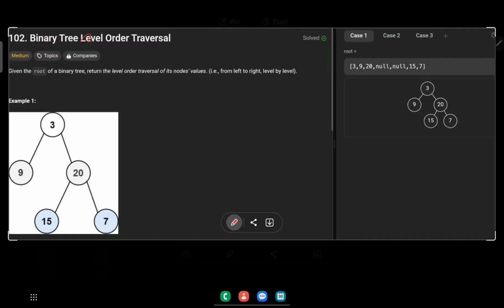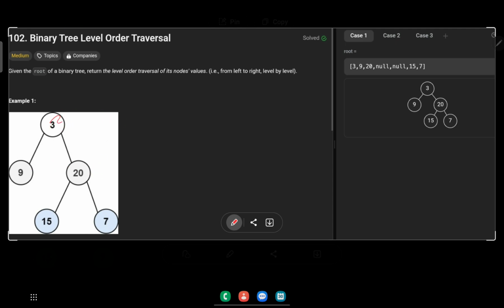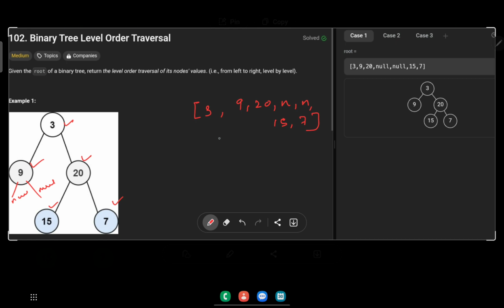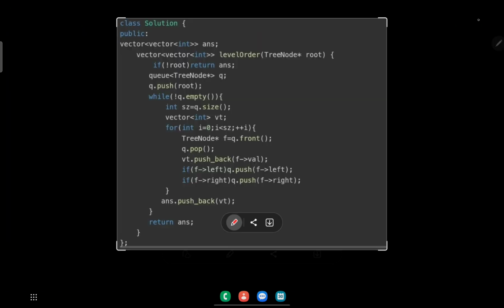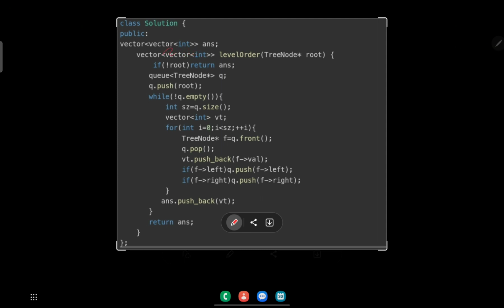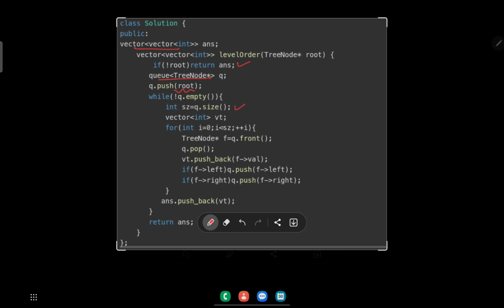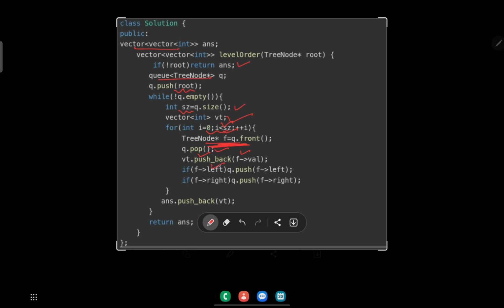Binary tree level order traversal || leetcode 102